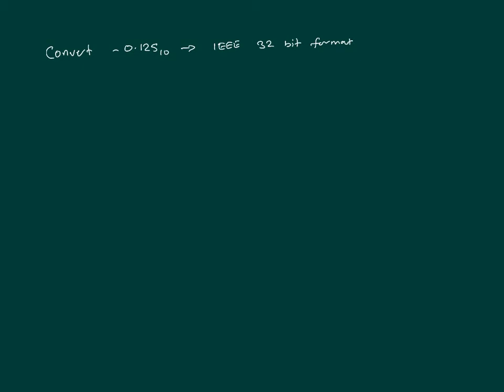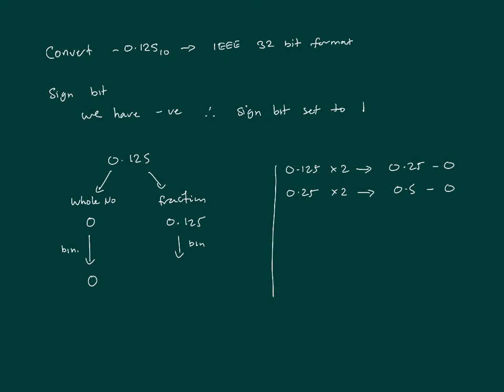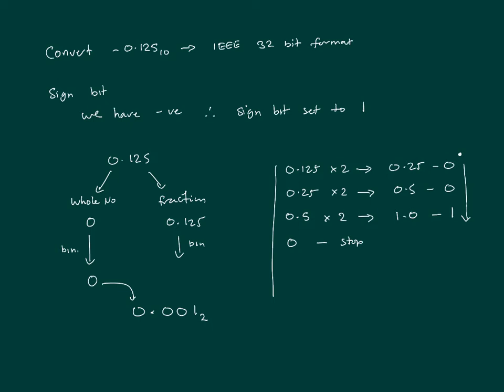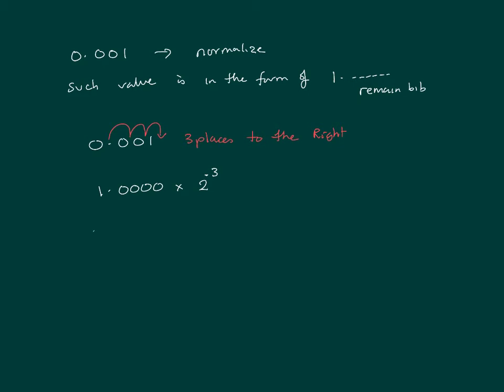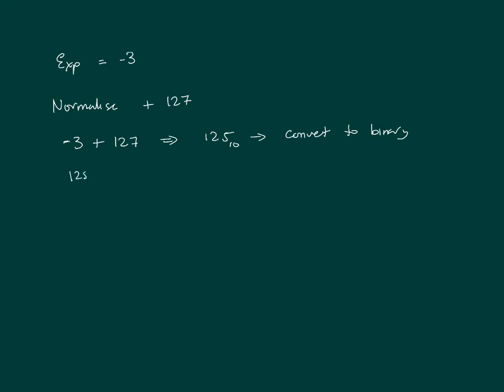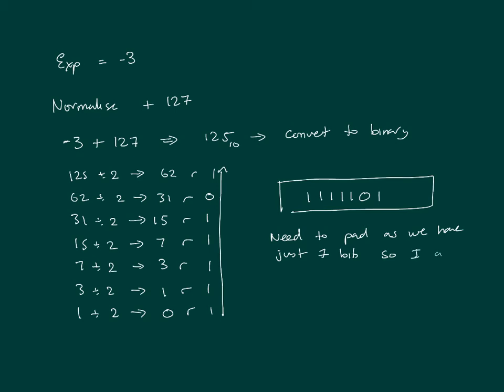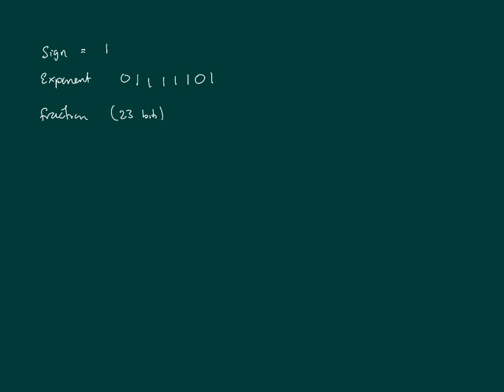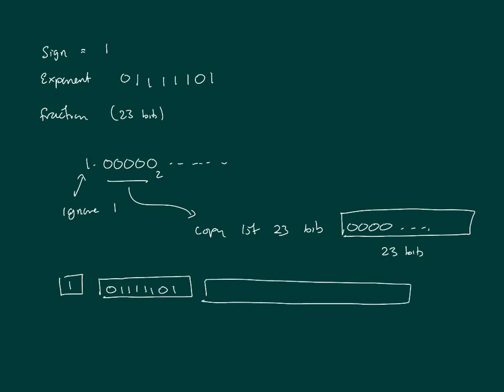IEEE conv vid 2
Converting a decimal number to IEEE format 32 bit